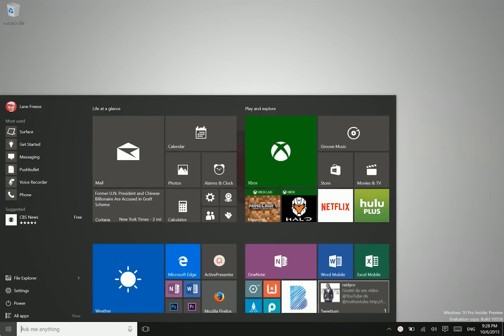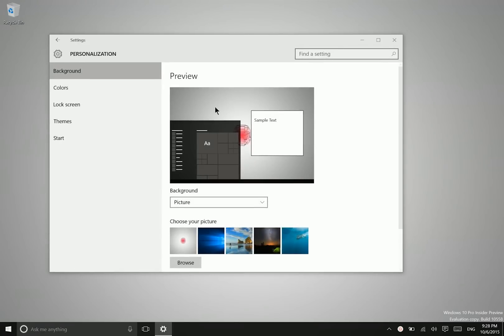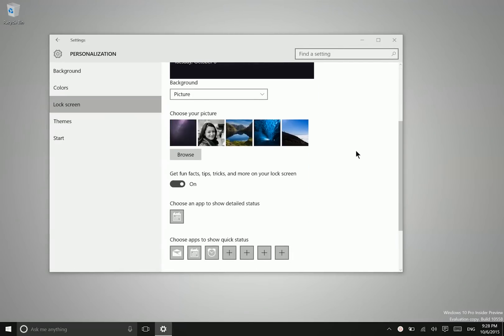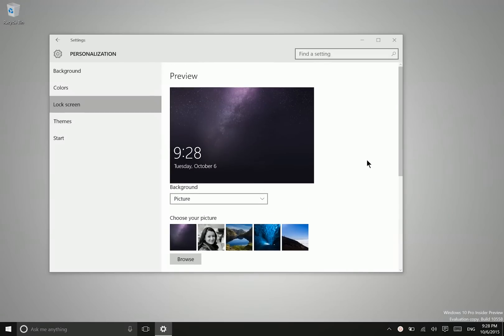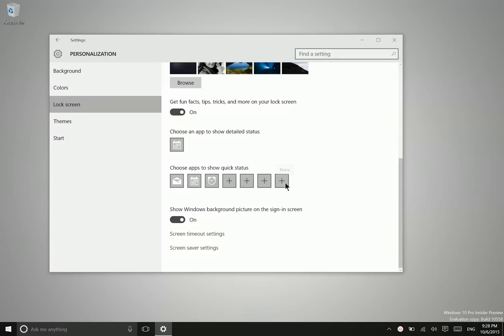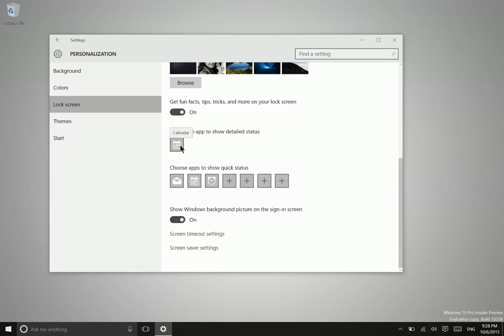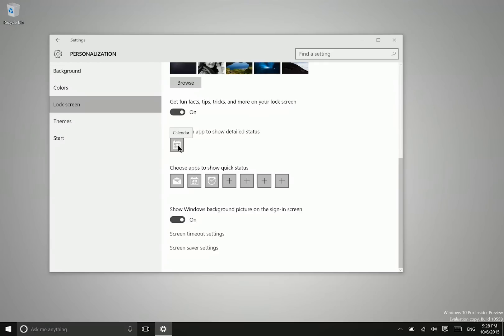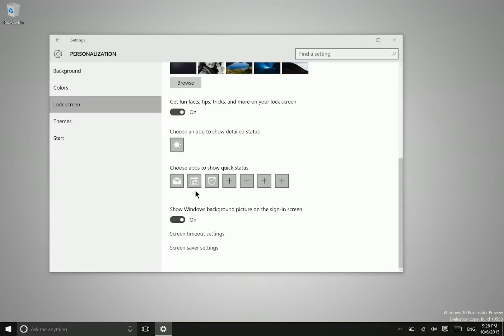How to Show Weather on the Windows 10 Lockscreen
With Windows 10, Microsoft hasn't made many advancements over the lockscreen in previous iterations of the operating system. However, if you are coming from an older version such as Windows 7, you might like to know that you can show notifications and detailed information right on the lockscreen.

The video below will show you how to customize your lockscreen to show the weather forecast.